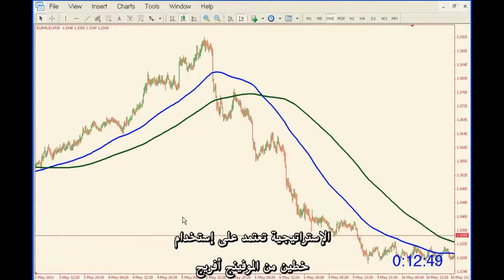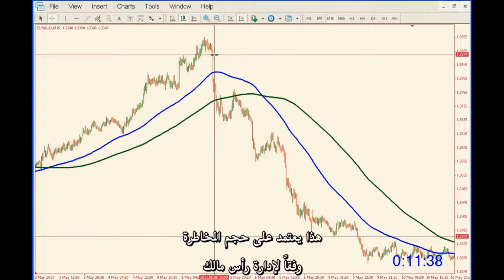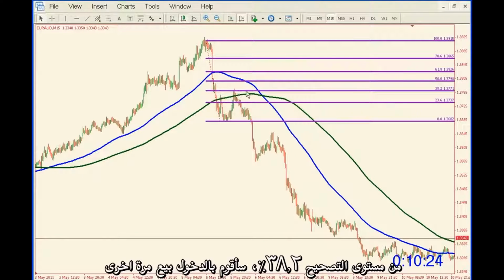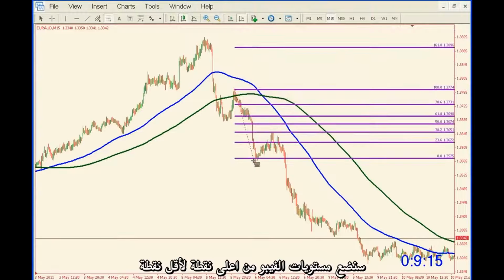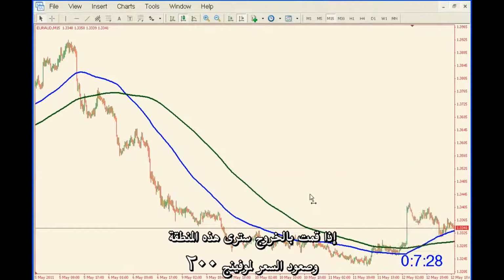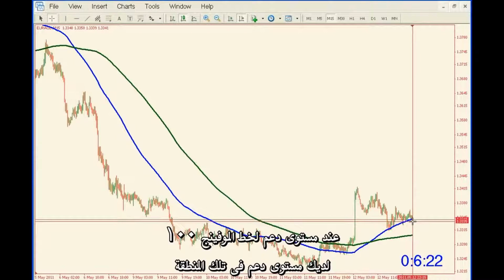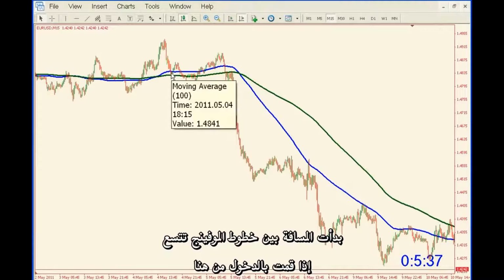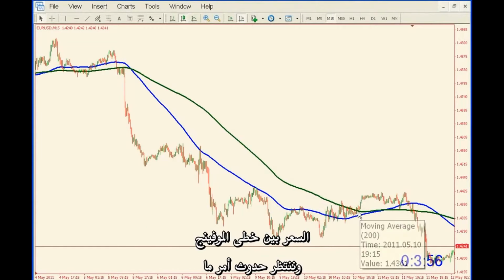شرح استراتيجية الموفينج أفريج لكبير المحللين الفنيين جريج مايكلوسكي فى شركة FXDD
تداول . فوركس. ربح من الانترنت. موفينج. استراتجية